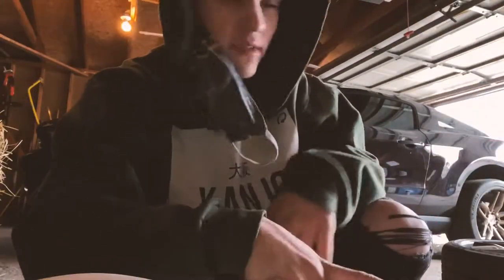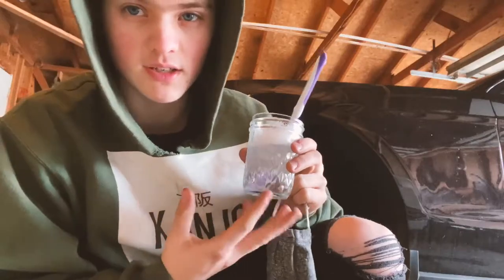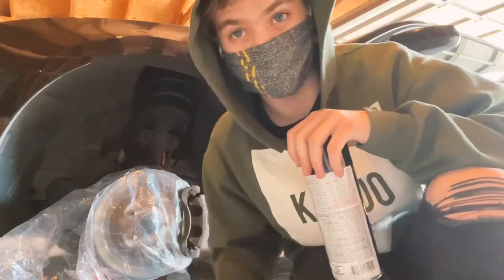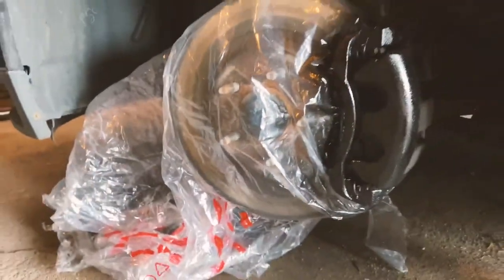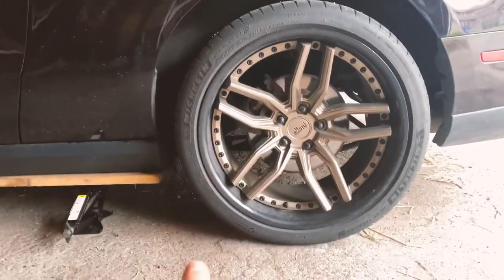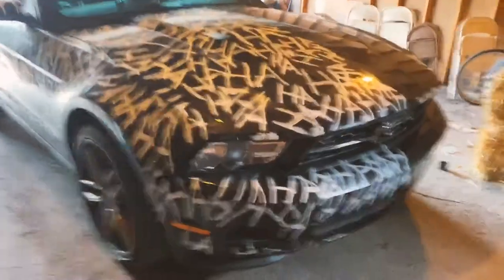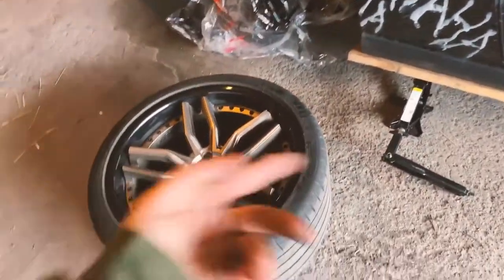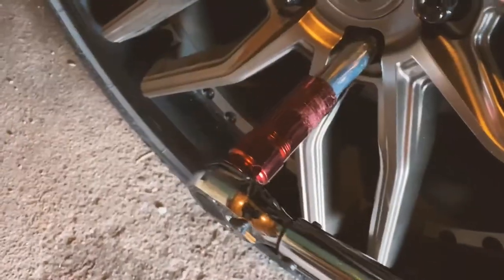HOW TO PAINT BRAKE CALIPERS!!! ( No Taking Off ANY Bolts Or Nuts )